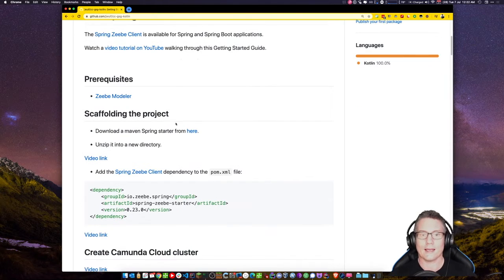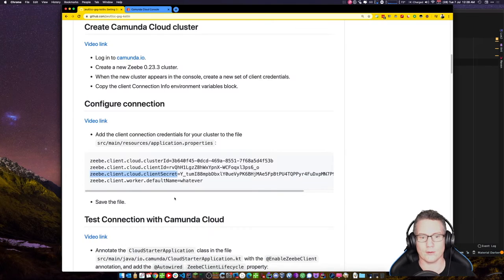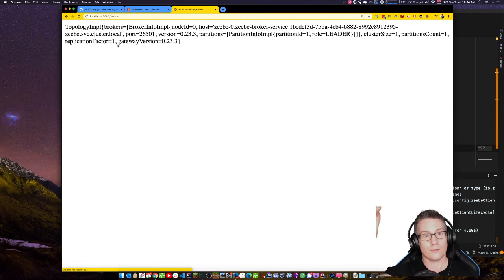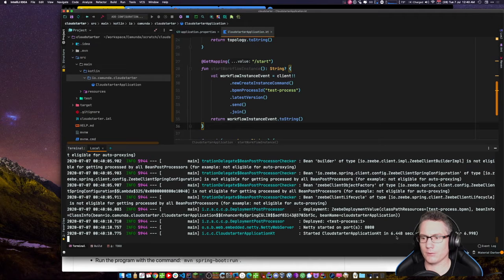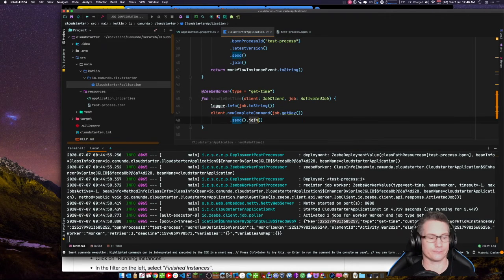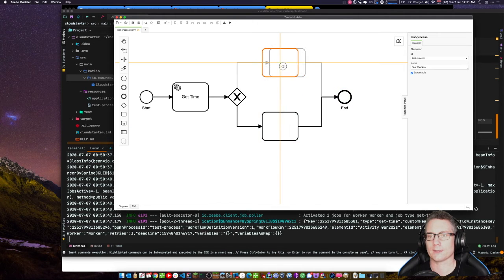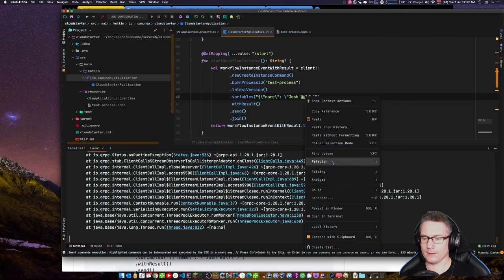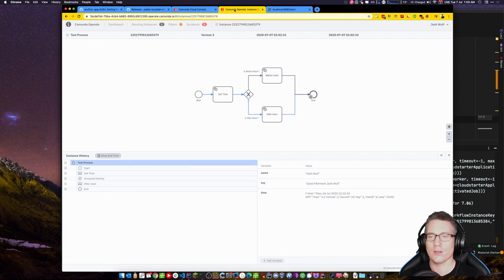Getting Started with Camunda Cloud and Kotlin + Spring